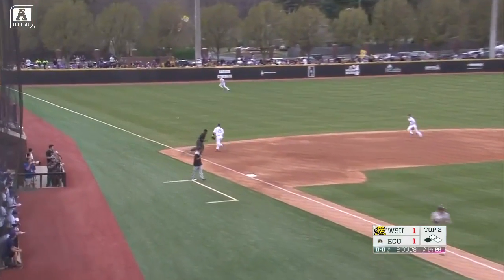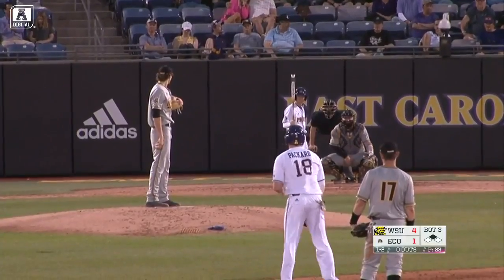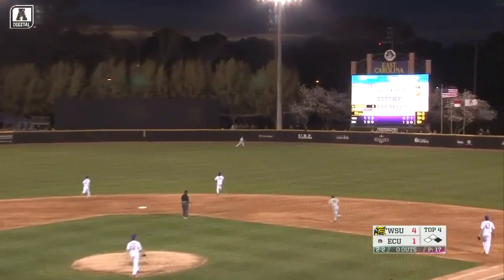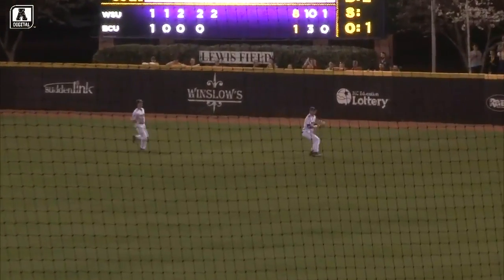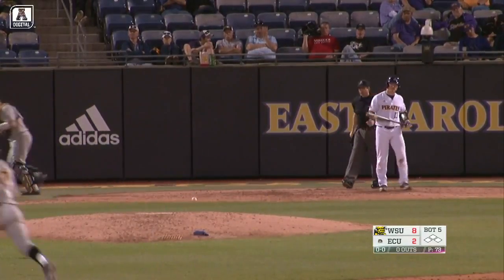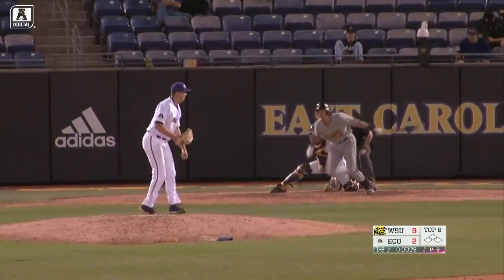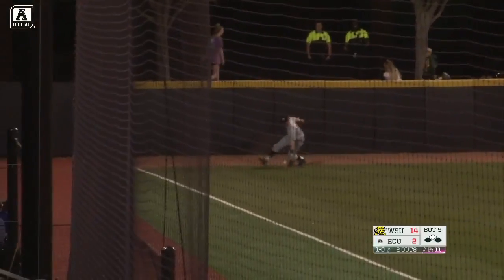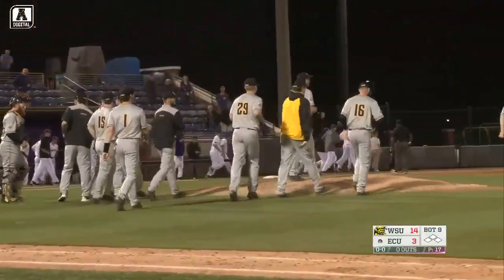Baseball Highlights - Wichita State 14, ECU 3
Wichita State came out on top in its American Athletic Conference debut, defeating ECU 14-3 on the road. The Shockers pounded 20 hits, good for the most in an American game all year and scored in all but one inning. Nine Shockers recorded at least one single, as catcher Gunnar Troutwine (4-for-5) and third baseman Alec Bohm (4-for-5) combined for 10 RBIs. Bohm had two homers and drove in six runs. Starter Codi Heuer threw five innings and fanned seven batters. ECU was led by Bryant Packard who went 3-for-3 with two RBIs.